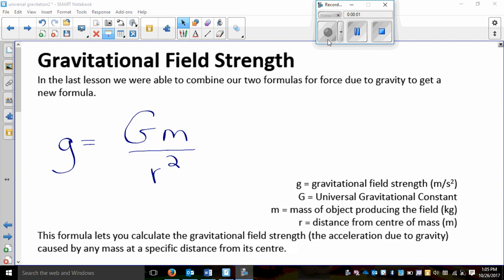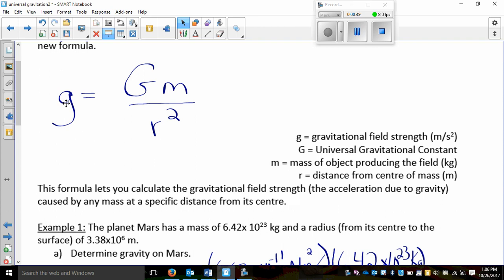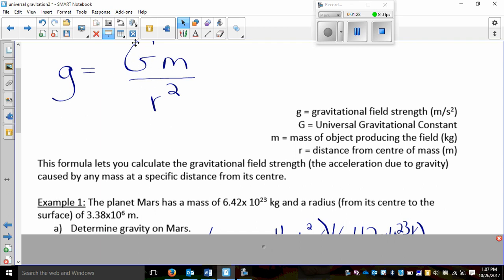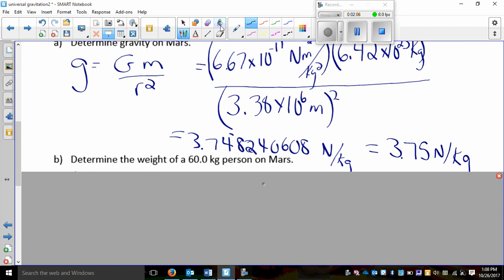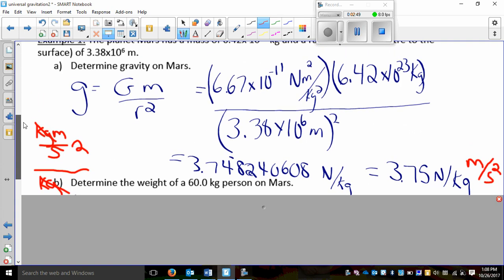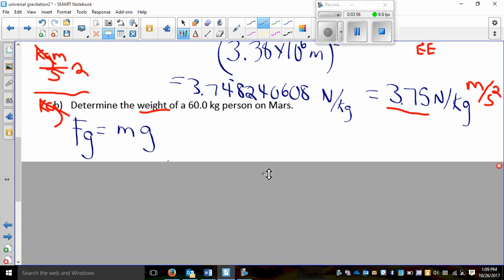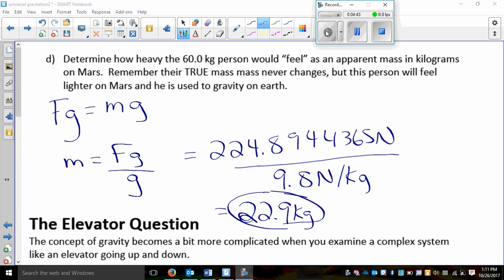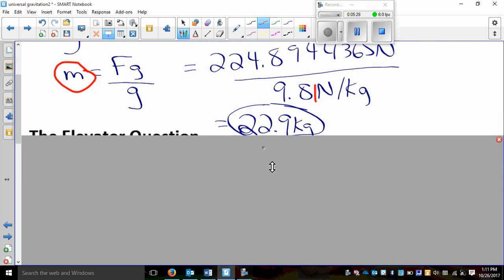Gravitational Field Strength 1